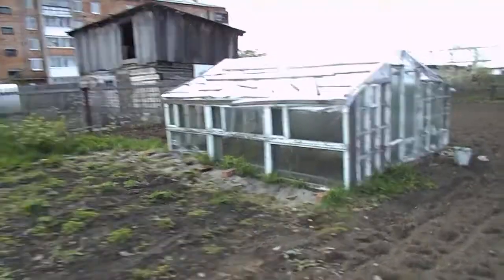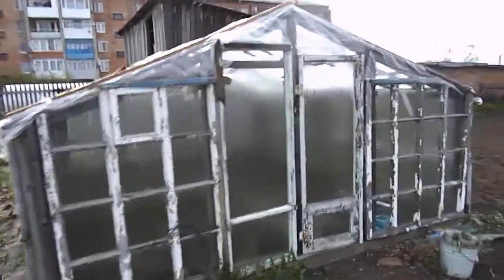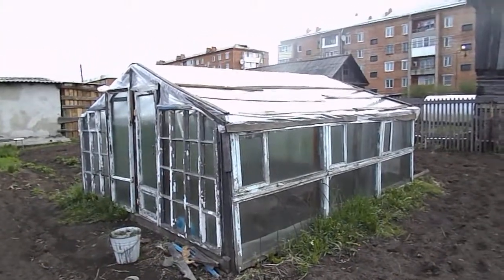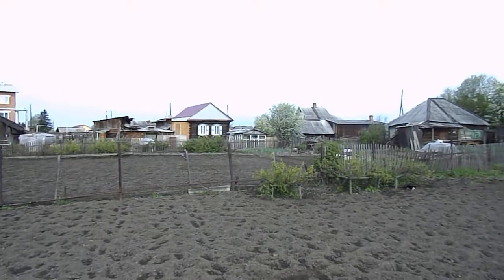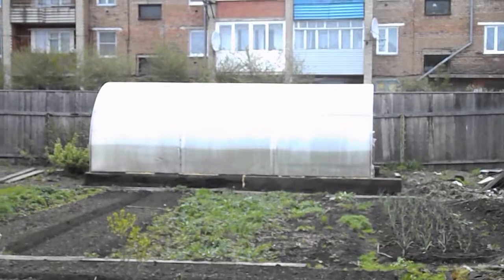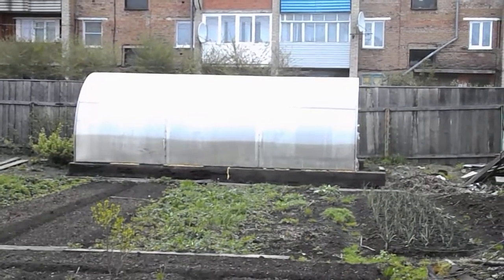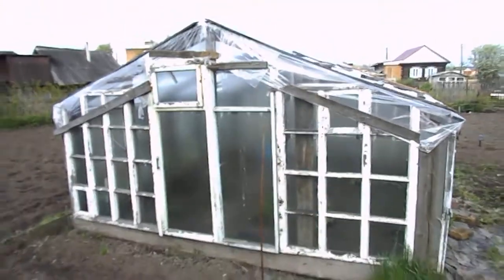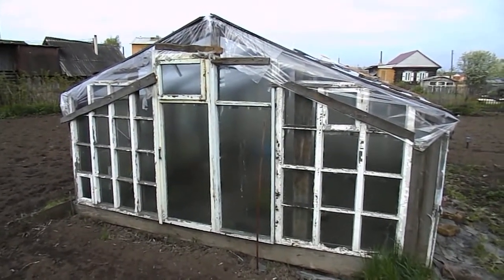Simple Made Green Houses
I wanted to show some green houses that were made without spending a lot of money.
They can be made from old glass windows or from thick sheets of plastic.
Lowe's sells 4 and 6 mill plastic that would work for making a green house.
Old windows can be found from people putting in new windows or old houses and buildings being taken down. Visit us at Smartelectricnc.com and waterstonefilms.com